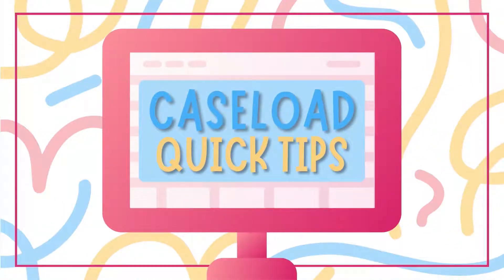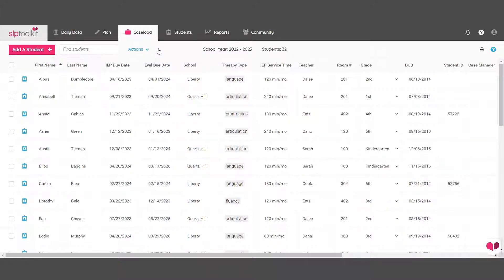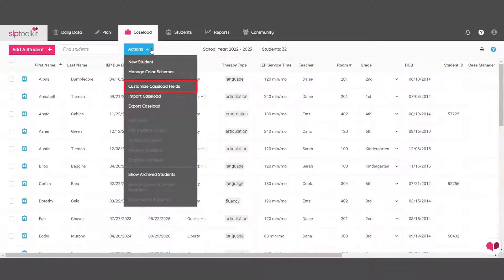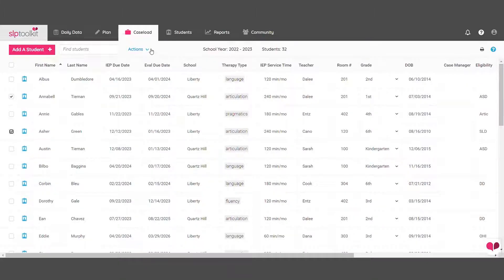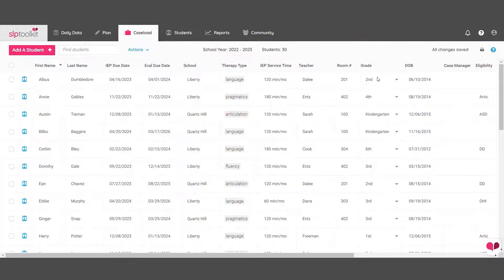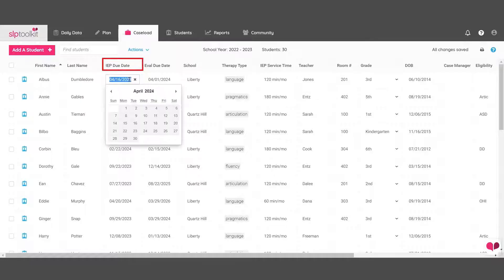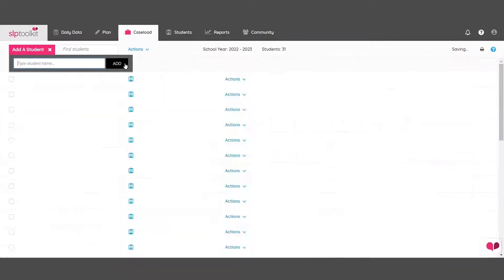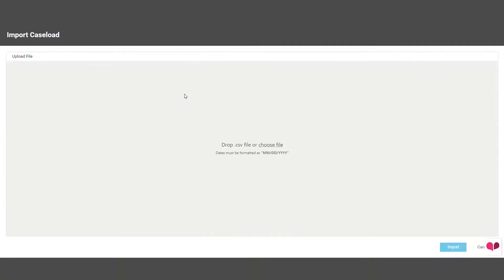SLP Toolkit Tutorial: Organize Your Caseload for a New School Year!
Get ready for a brand new school year with our step-by-step SLP Toolkit tutorial! Learn how to import, organize, and update your caseload efficiently. Whether you have students moving, transferring, or new ones joining, we've got you covered! 📚✨

🔍 In this video, you'll learn how to:
0:01 - Introduction & Overview
0:12 - Getting Started: Accessing the Caseload Tab
0:29 - Customizing Caseload Columns
0:37 - Archiving Students Who Have Moved or Transferred
0:57 - Moving Students Up a Grade & Updating Teacher Information
1:07 - Updating IEP Due Dates
1:19 - Adding New Students & Using Caseload Import Feature
1:45 - Conclusion: Ready for the New School Year!